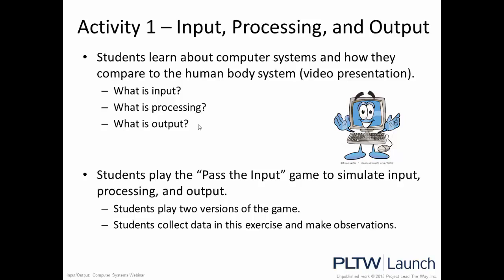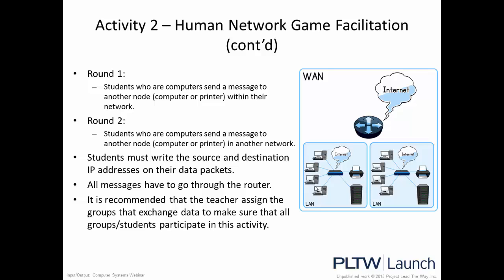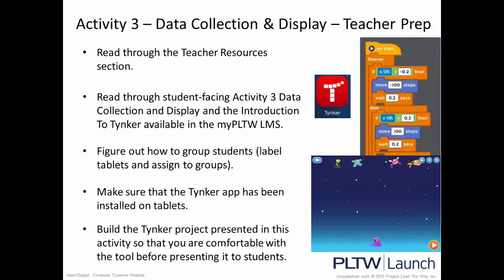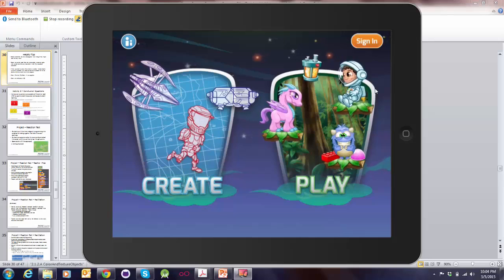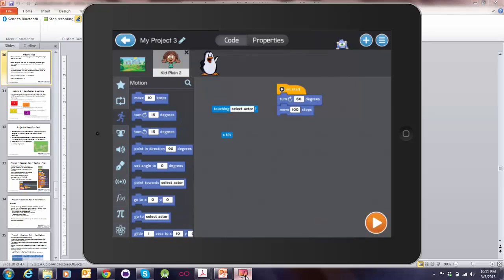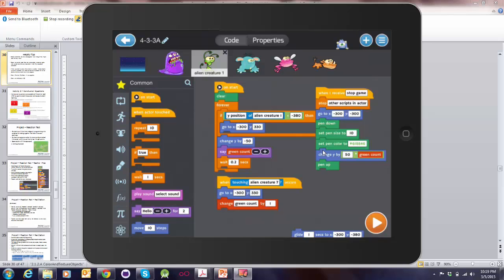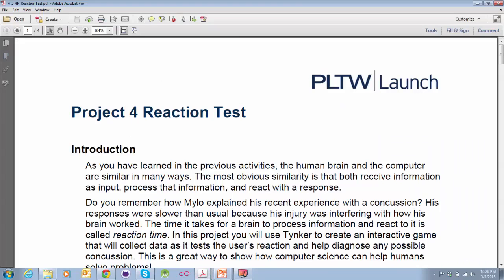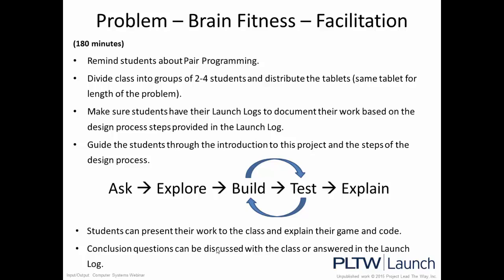gr 4 input output computer systems pd video